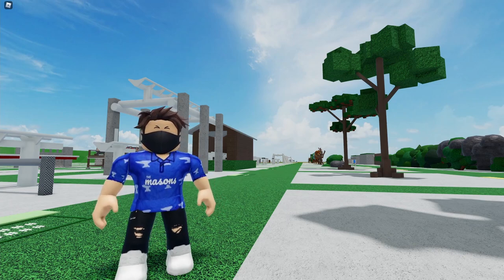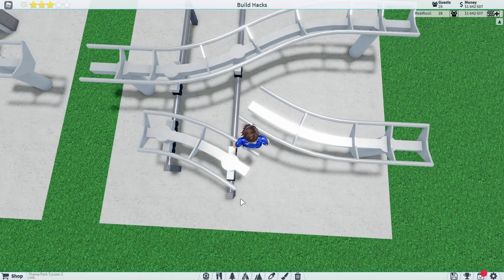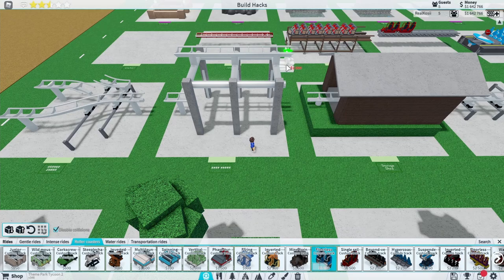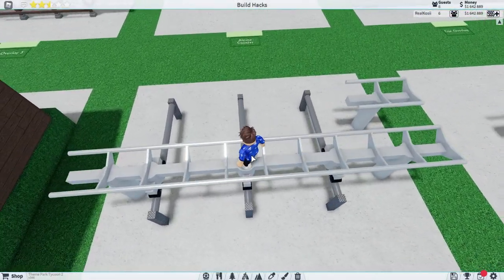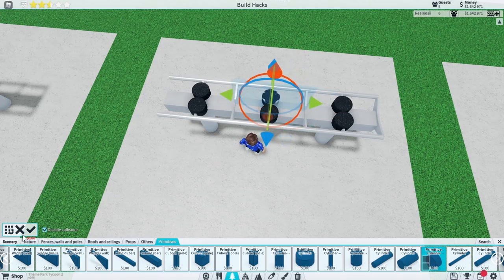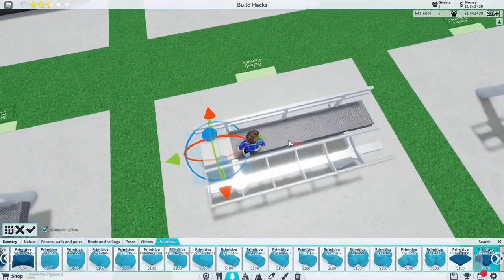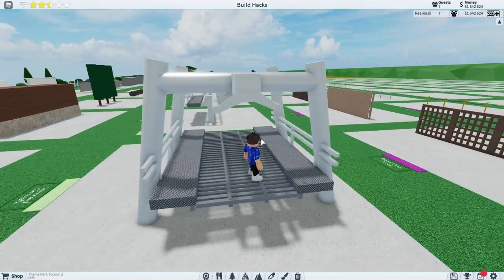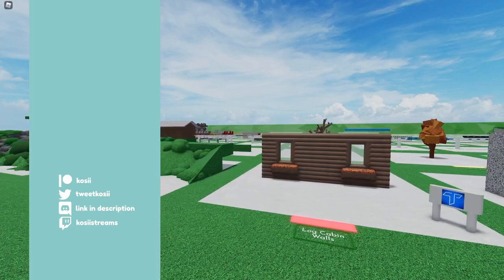🎢 10 EASY Theme Park Tycoon 2 BUILD HACKS For Roller Coasters | Kosii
Today i'll be showing you in Roblox Theme Park Tycoon 2 10 very simple and easy to recreate build hacks to improve your rollercoasters and allow you to add something a little more interesting and different to your rollercoasters whether it be for realism or just a cool feature on your rollercoaster! I hope you enjoy

𝗧𝗶𝗺𝗲𝘀
0:00 Intro
1:49 V Switch Track
5:36 Drop Track
7:39 H Switch Track
9:20 Storage Shed
10:26 Drive Tyres
12:46 Breaks
14:31 Default Catwalk
16:09 Inverted Catwalk
18:40 Double Catwalk
19:51 Outro